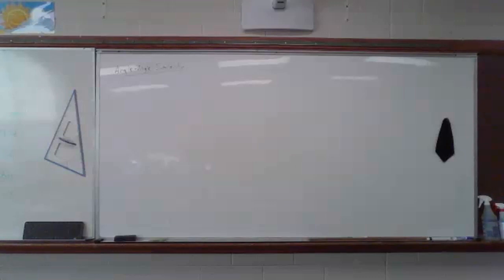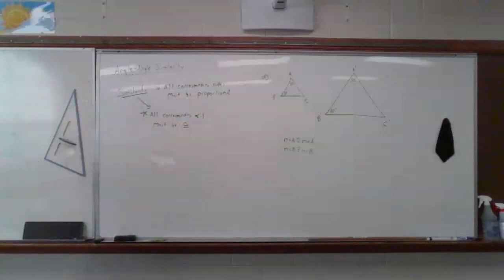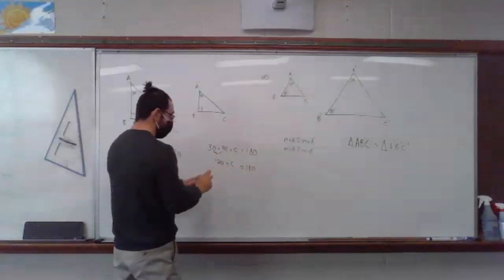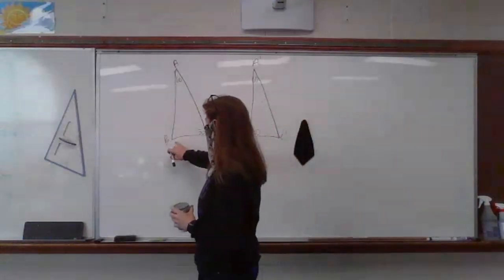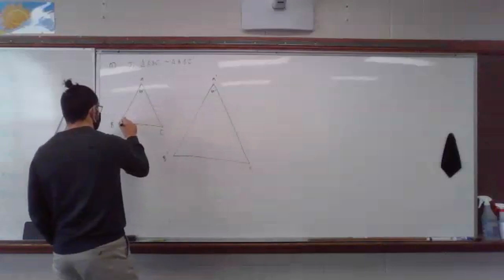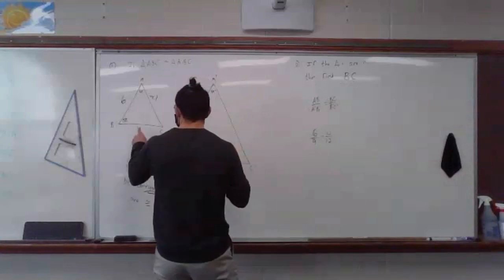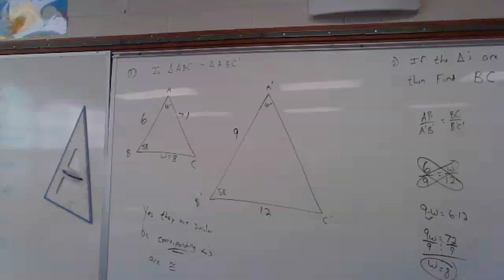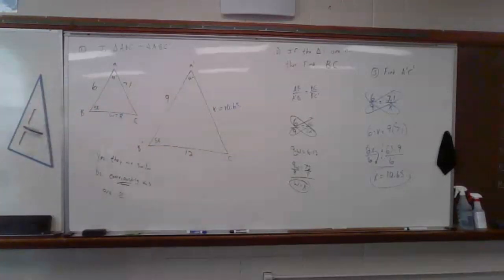Pre Algebra Module 3 Live Lessons 10 & 11